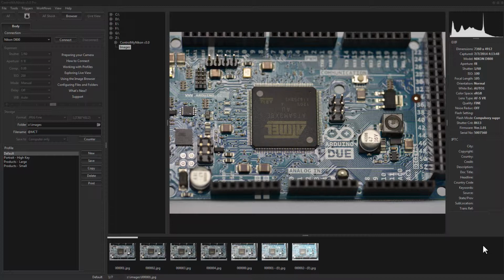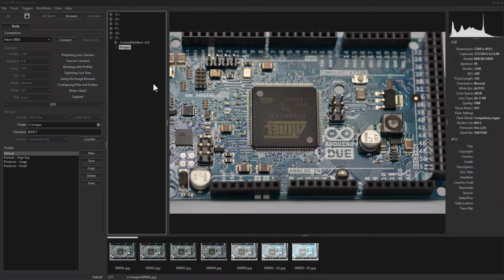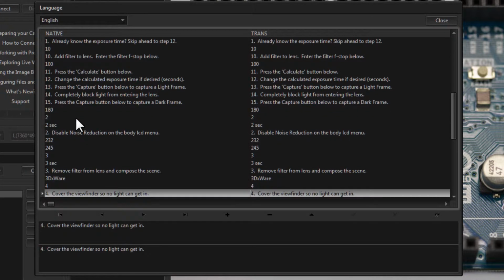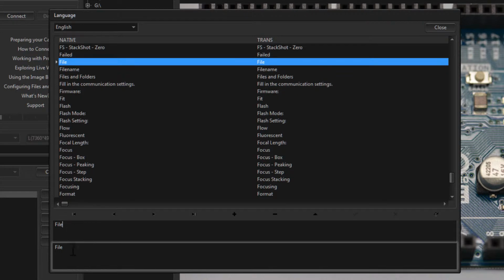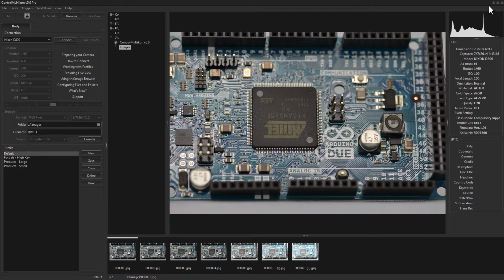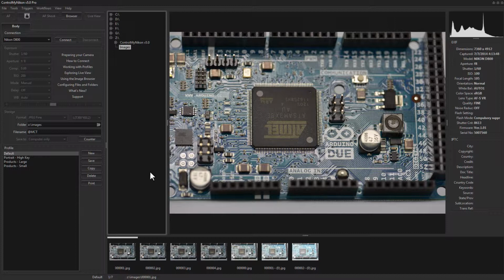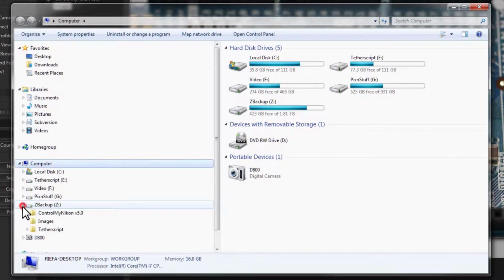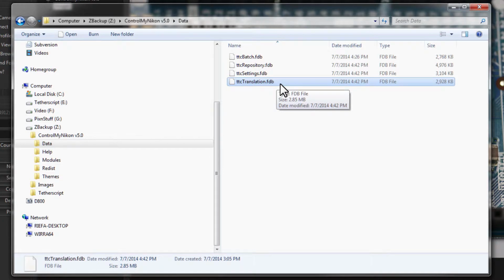ControlMyNikon 5 - Language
Shows how to edit the language translations.